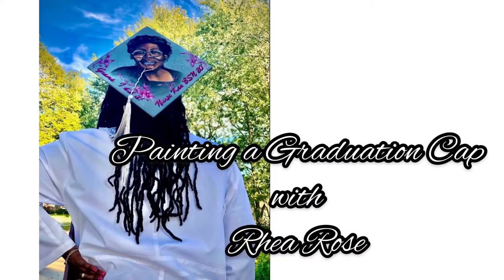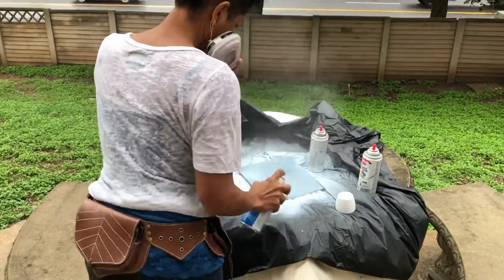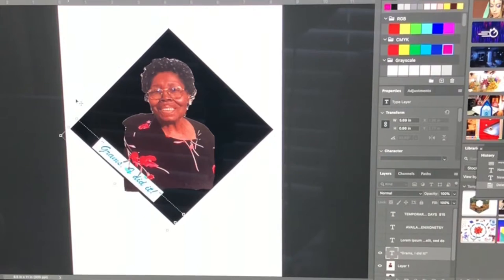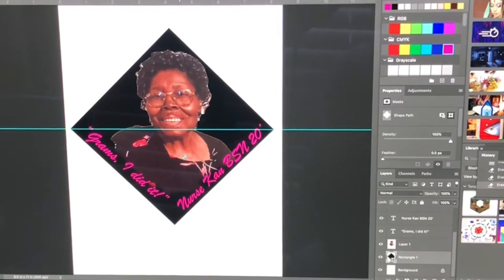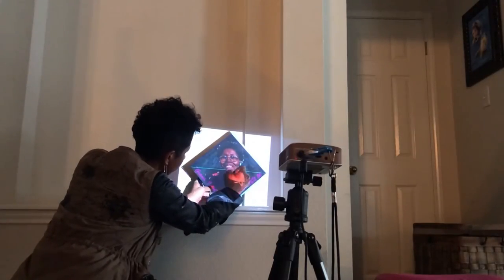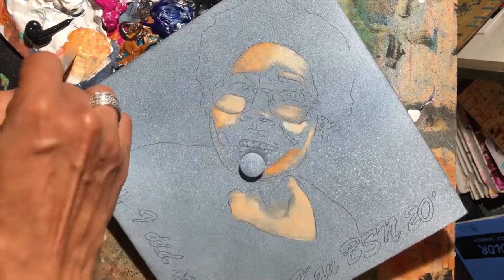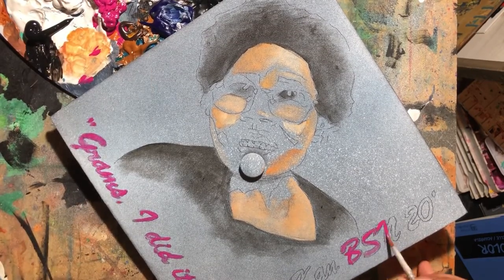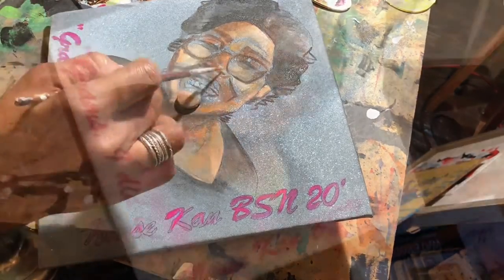How I Paint a Graduation Cap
Here is a graduation cap I painted recently! Due to a mix up at the post office, I didn’t receive the cap until a few days before the graduation, plus I had to ship it out of state when I was done! So I completed it in just 2 days! I am honored to have been a part of making this graduate with a Bachelor’s in Nursing a special memory for her big day!